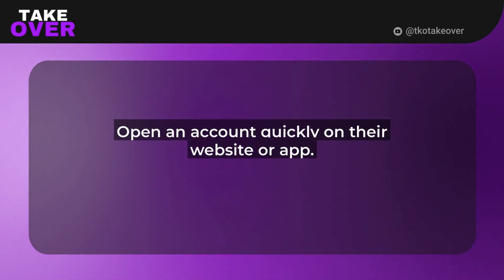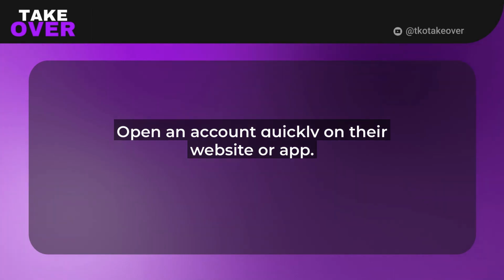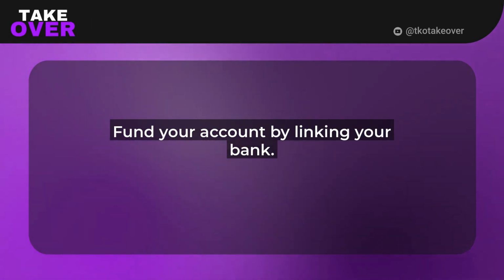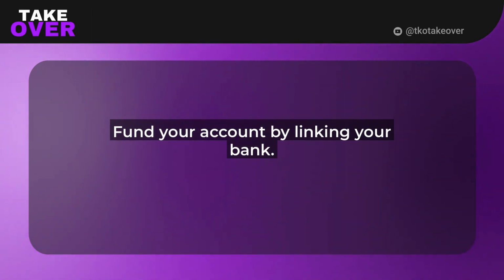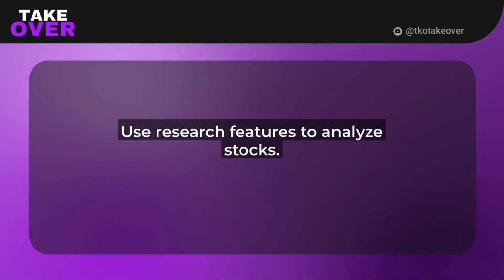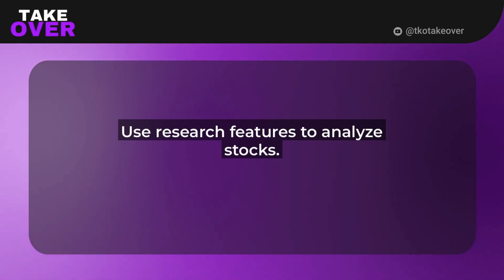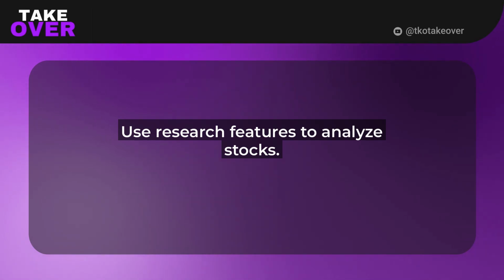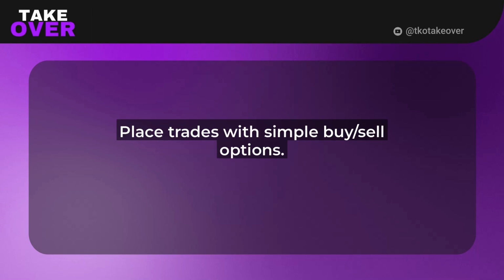How To Trade Stocks On Fidelity